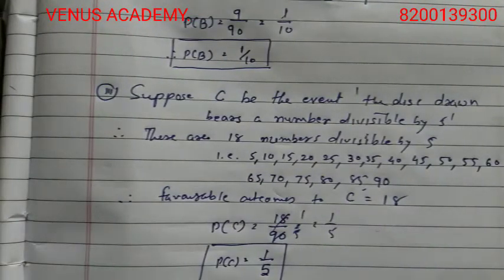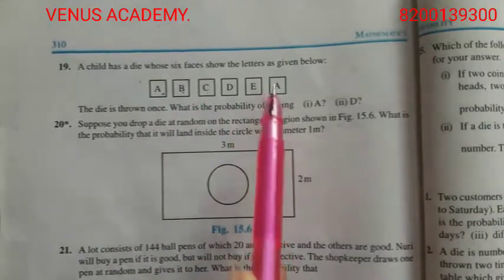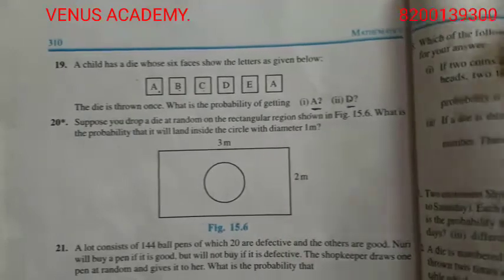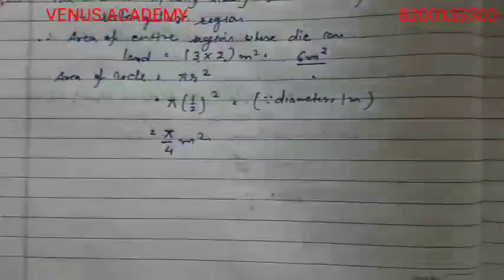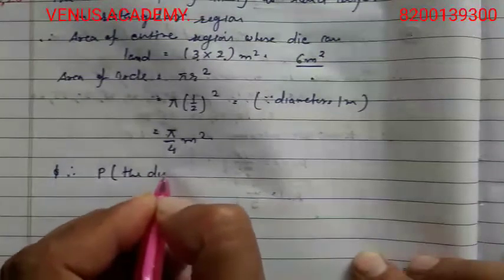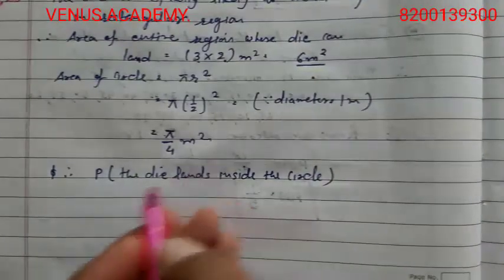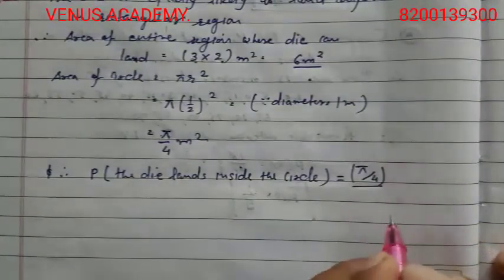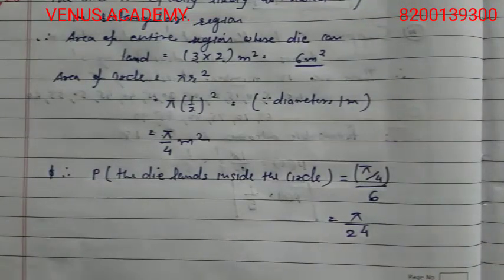Std 10 maths ex 15.1 que 18,19,20 video 7